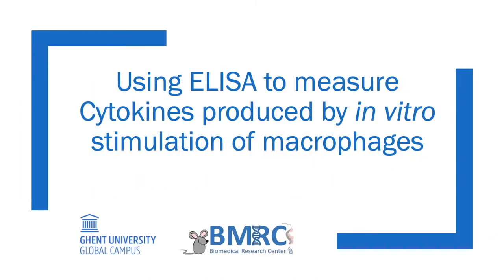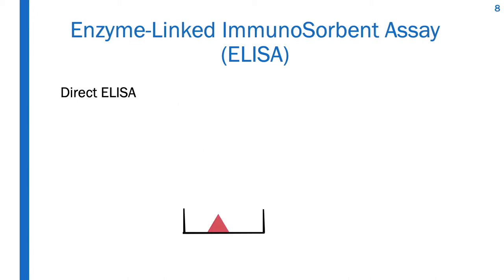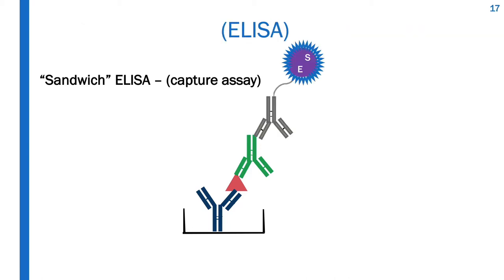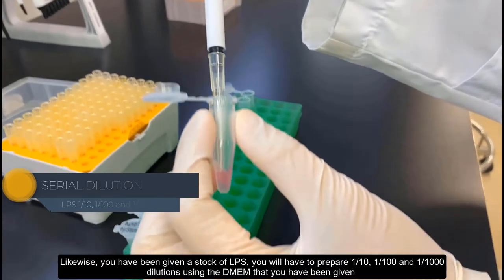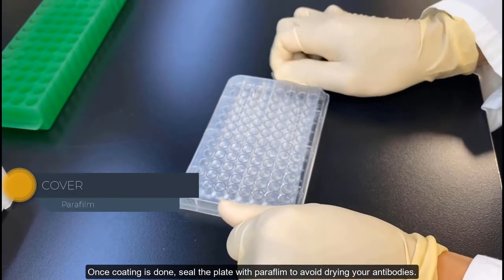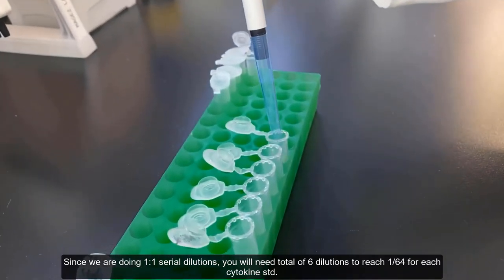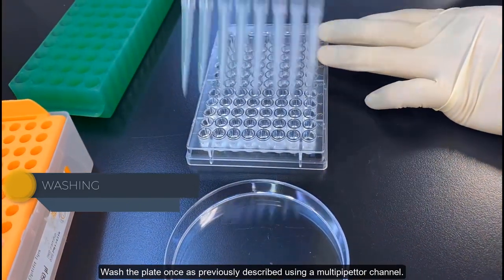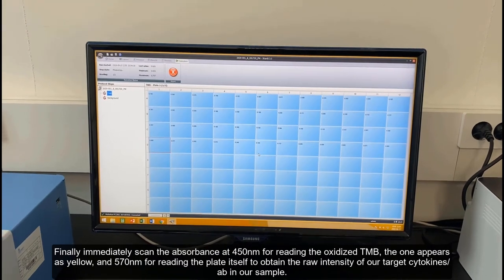Immunology Practical course-Cytokines ELISA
ELISA measurement of cytokines produced by stimulation of Macrophages